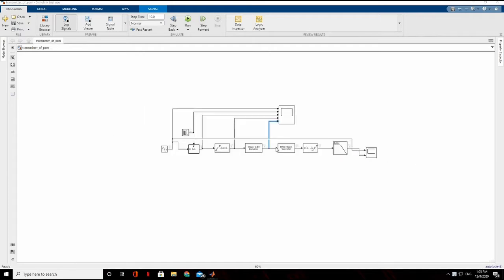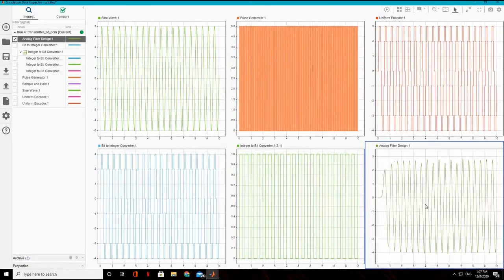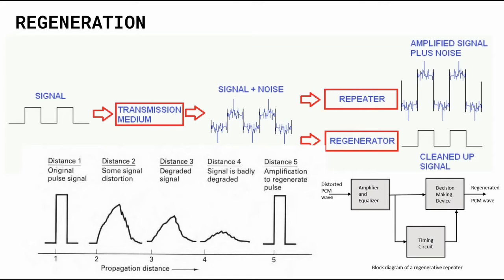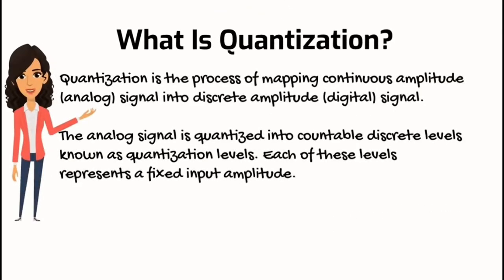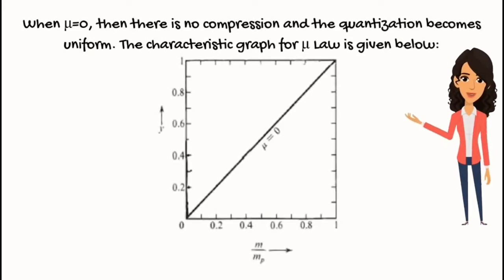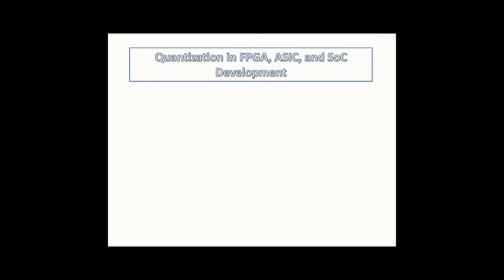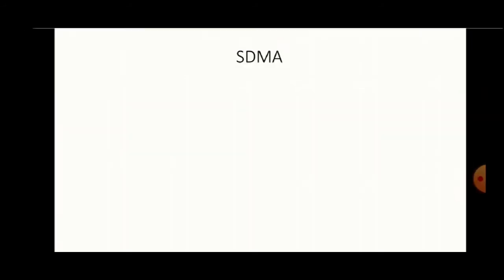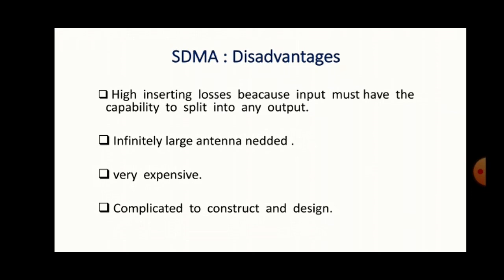D C GROUP ACTIVITY